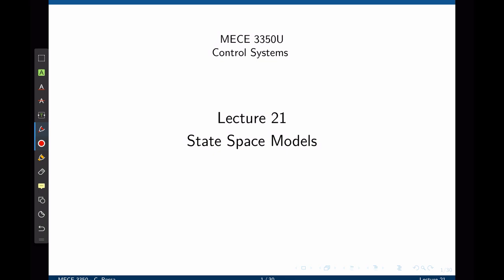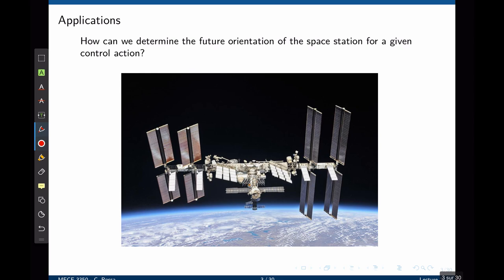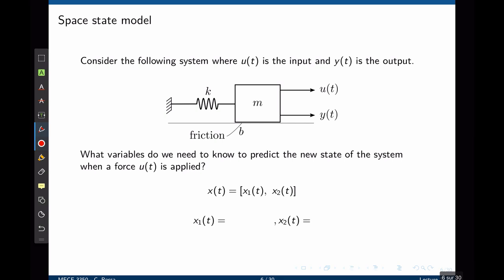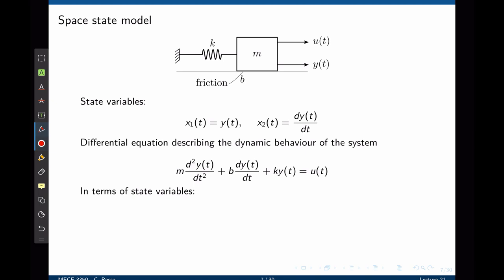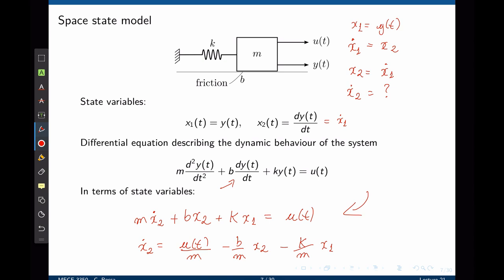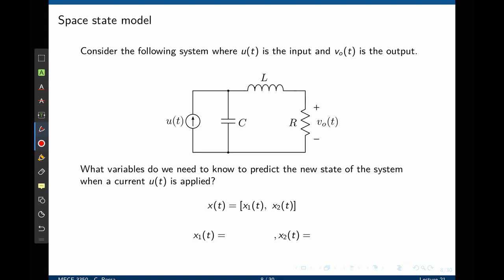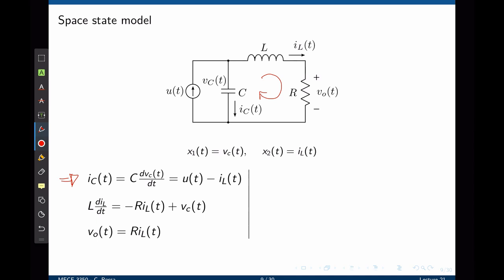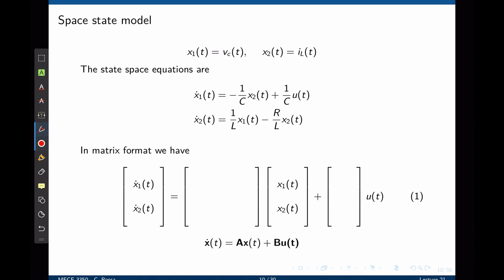Control Systems Lecture 21: State space models